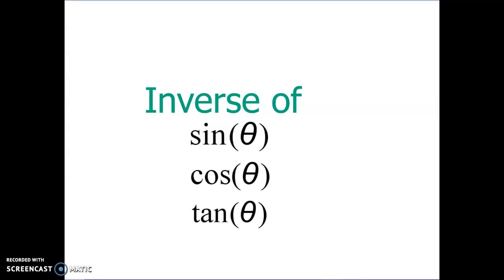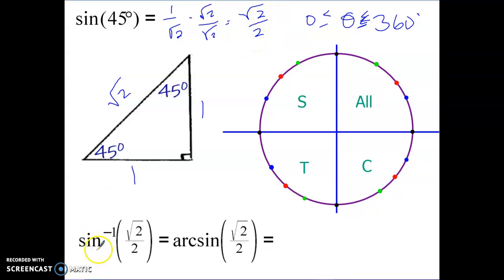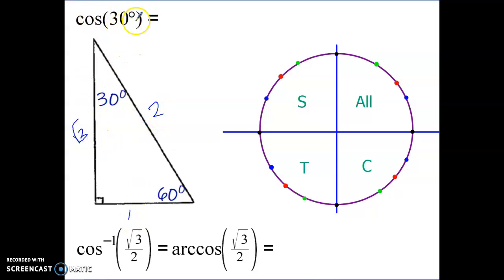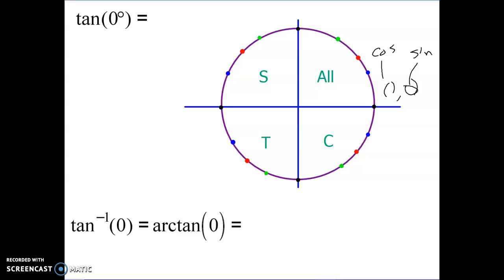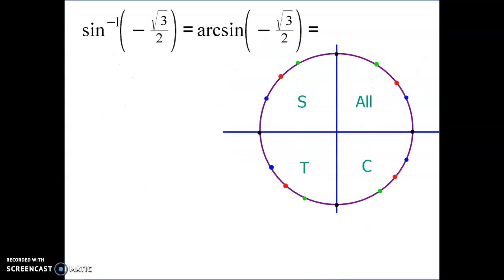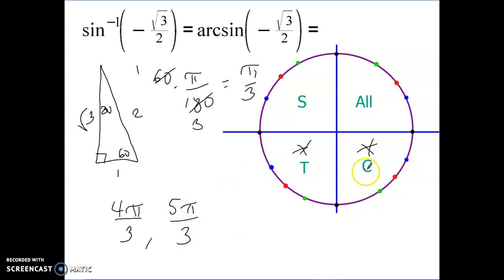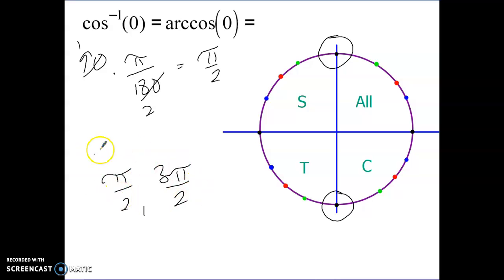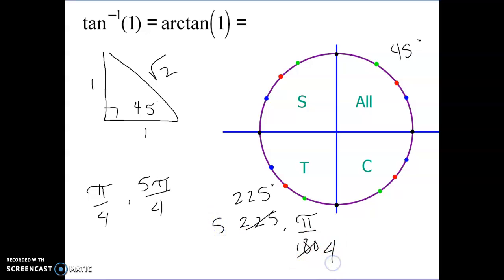U4L3 Inverse of Sin, Cos, Tan